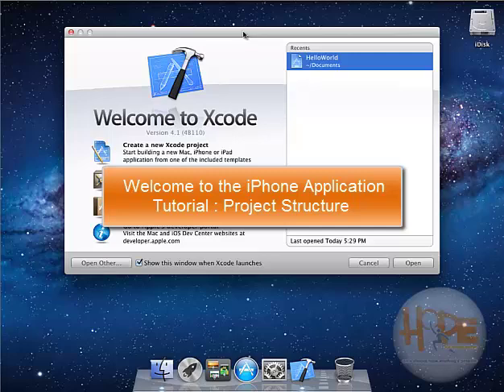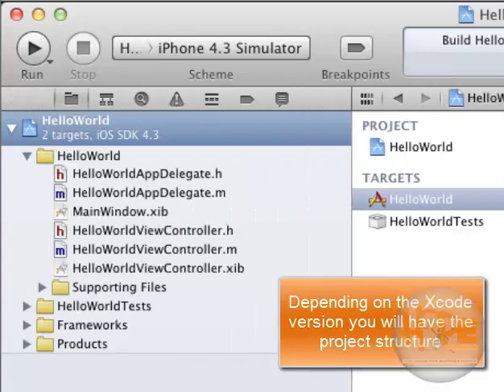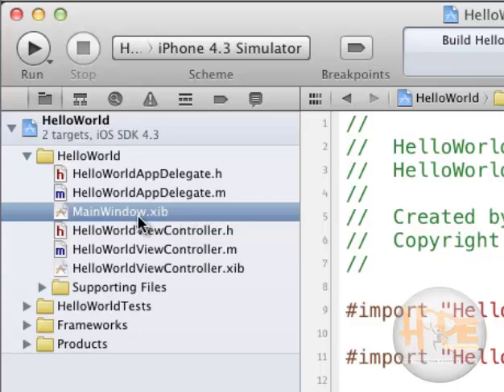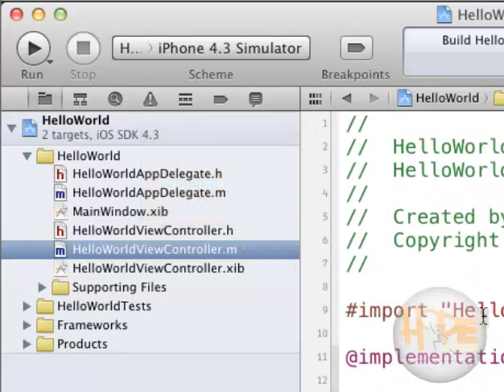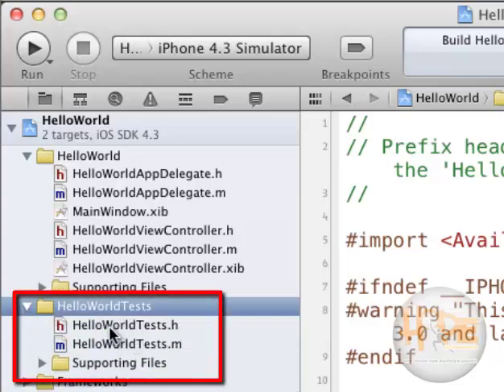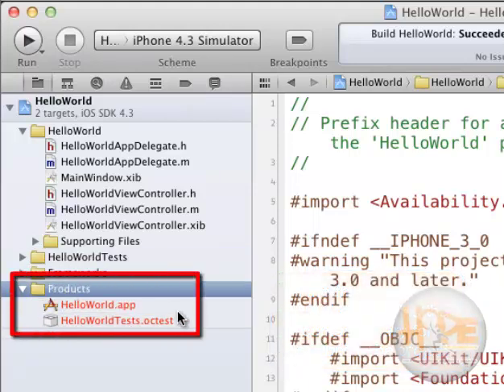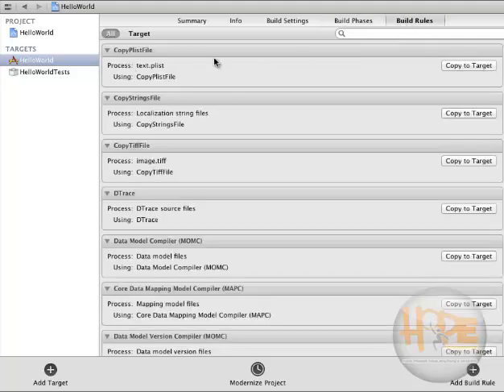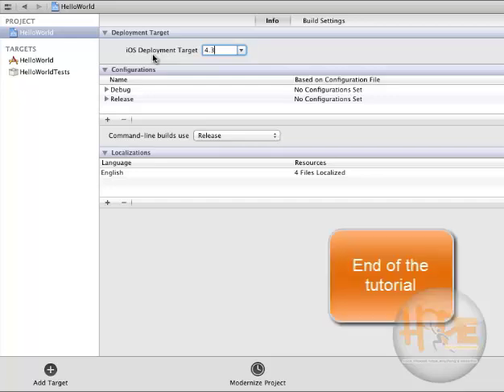Hope International pvt.ltd (iPhone Project Structure Intro.)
9-project-structure